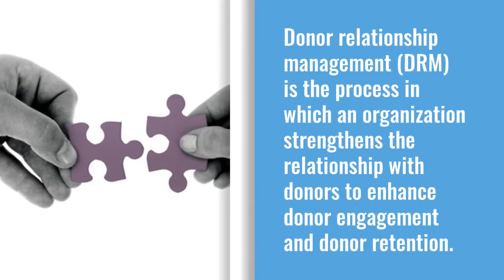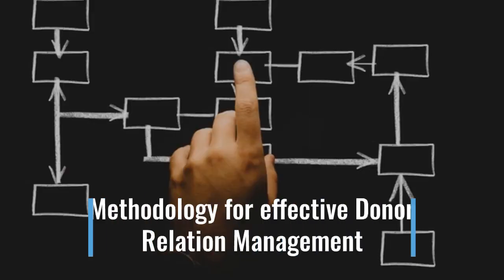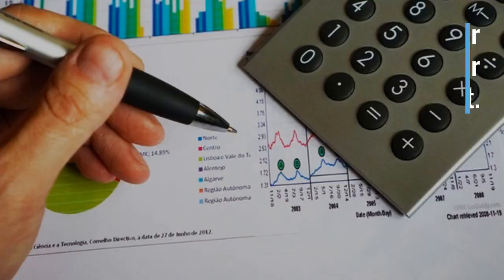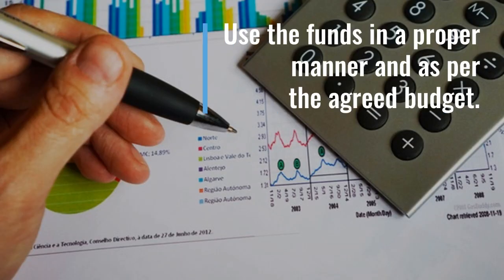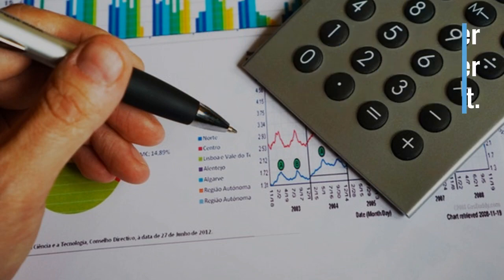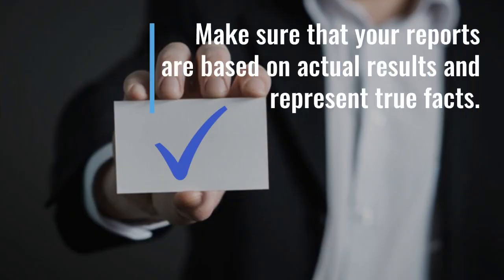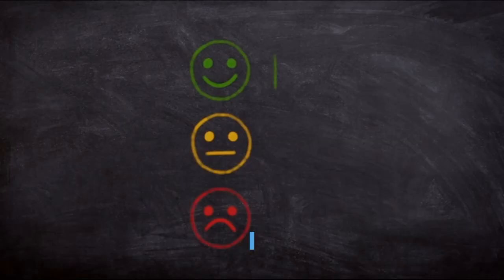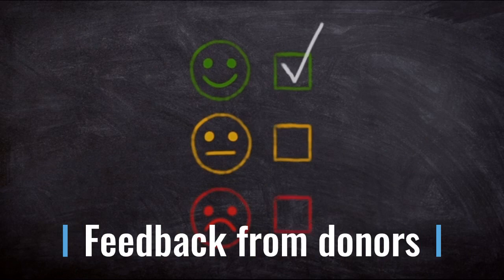How to build a Long-term Relationship with Donors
For ensuring sustainable funding support from donor agencies, NGOs need to develop skills to build long-term relations with them. This video provides an overview of how NGOs can build a long-term relationship with their donor organizations.